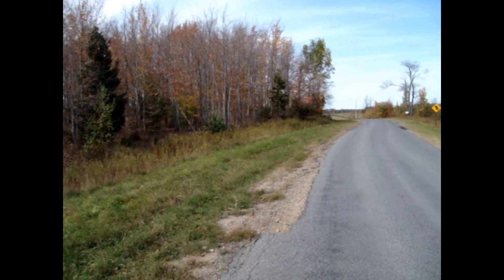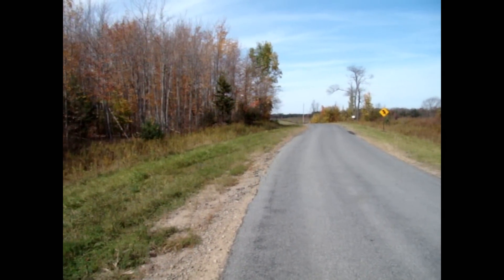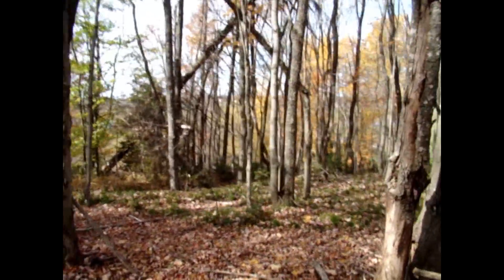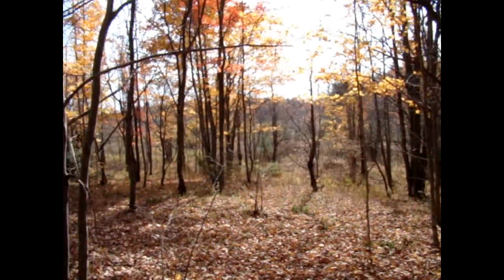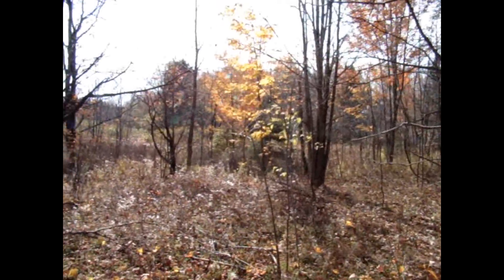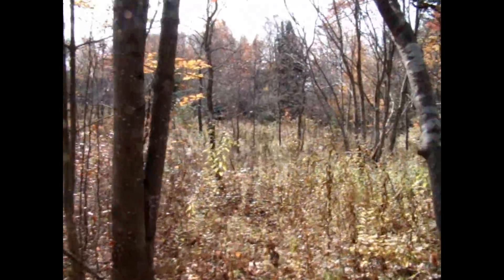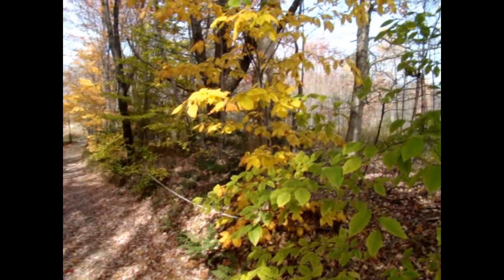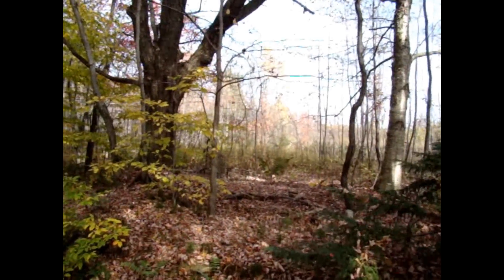Tug Hill 5ac. snowmobile trails . state land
A snowmobiler, outdoorsmans dream property. Located minutes from Constableville and right on the Tug Hill snowmobile trail system. Ride right off your property onto the trails. Town road frontage w/utilities available.Only $19,900 !